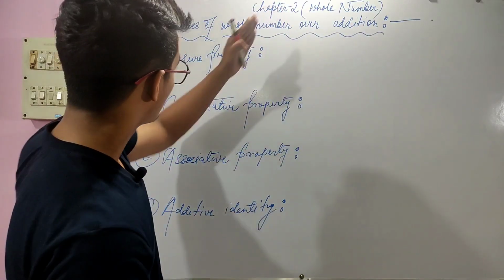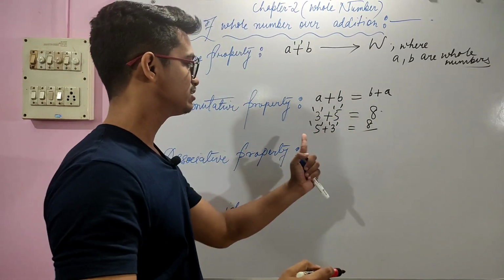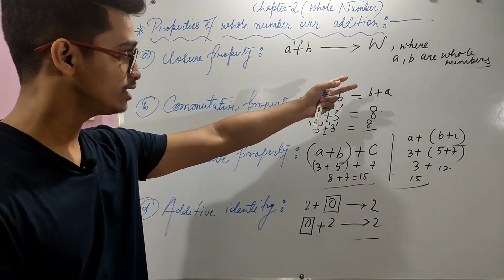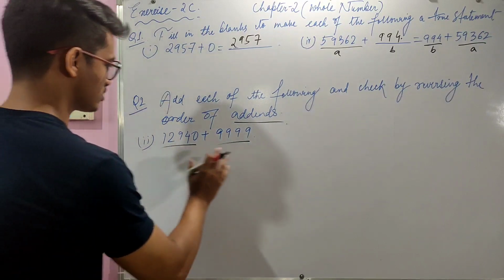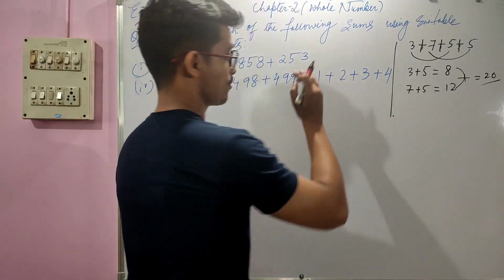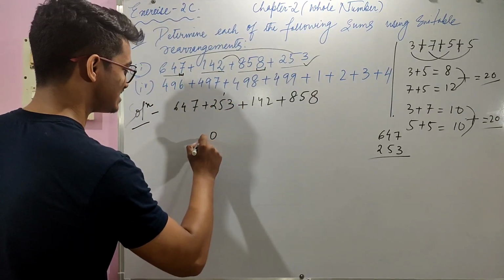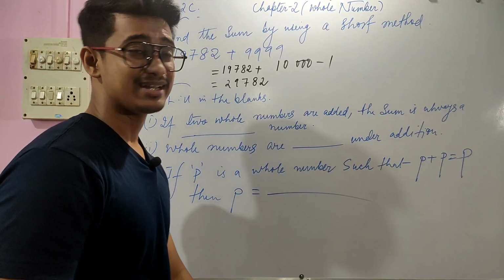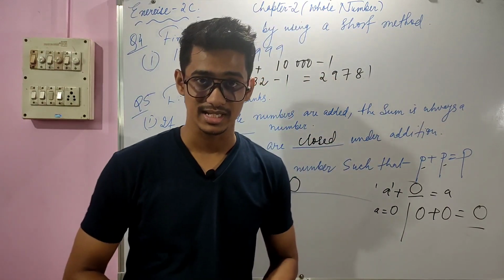CLASS VI | WHOLE NUMBER | EXERCISE 2C